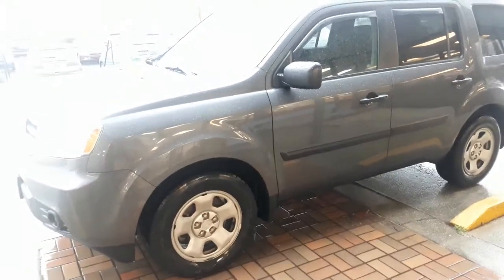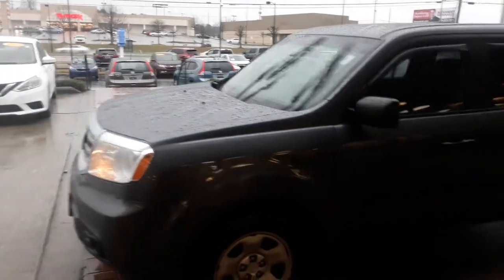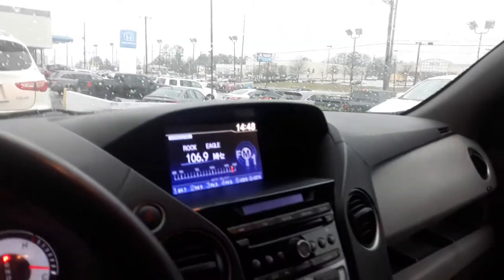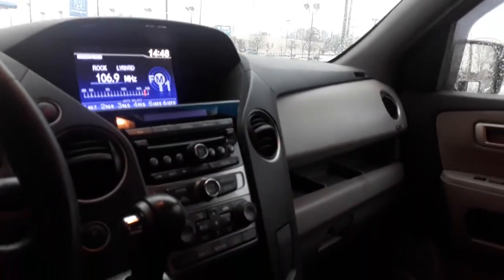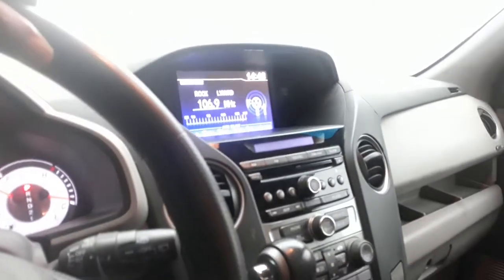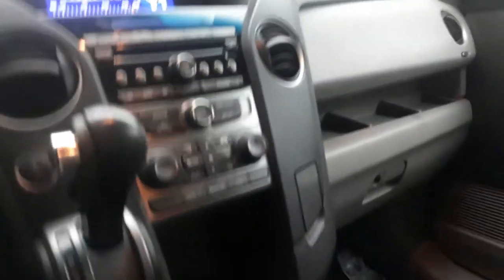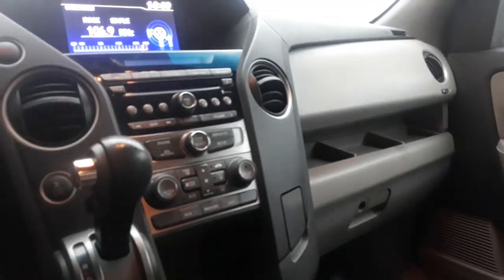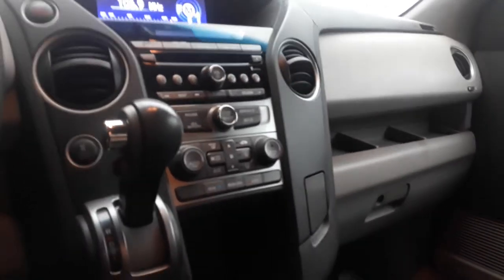Pilot for Susan